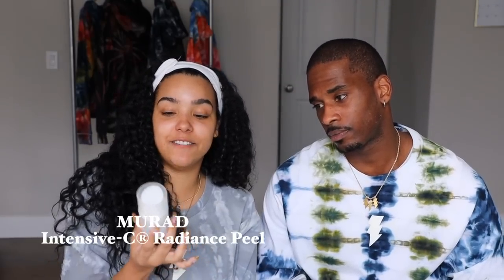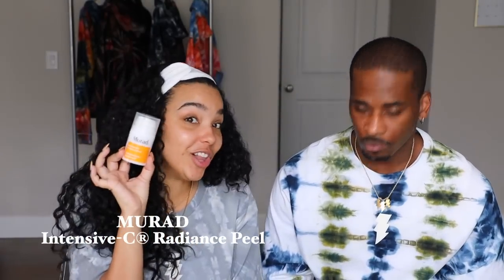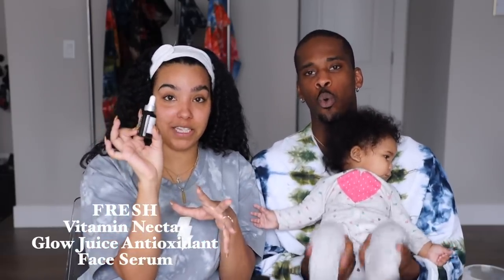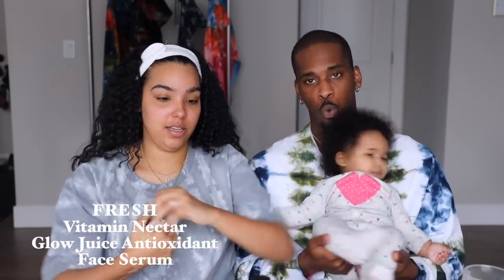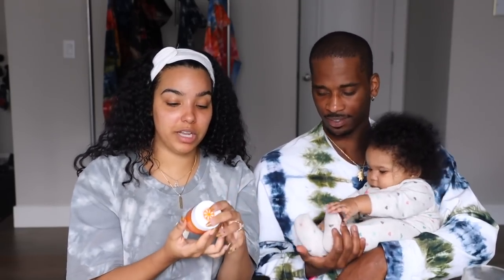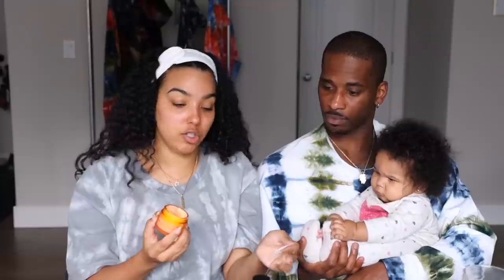Being Black in Corporate America and Why He Left MaskingNChatting Ep 2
Welcome back to the second episode of MaskingNChatting! We're chatting about Marks decision to leave corporate america and how he's blackness played a part. CUZ WHEW!

YOUTH TO THE PEOPLE Kombucha + 11% AHA Exfoliation Power Toner

MURAD Intensive-C® Radiance Peel

FRESH Kombucha Facial Treatment Essence

FRESH Vitamin Nectar Glow Juice Antioxidant Face Serum

OLEHENRIKSEN C-Rush™ Vitamin C Gel Moisturizer
CONNECTED WITH ME

Commonly Asked Questions:
What do I use to edit film?: